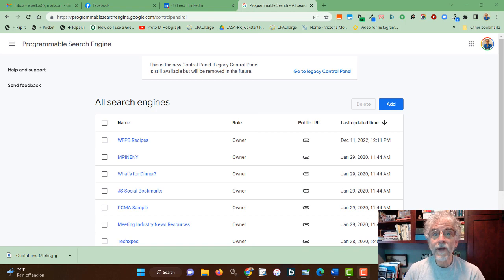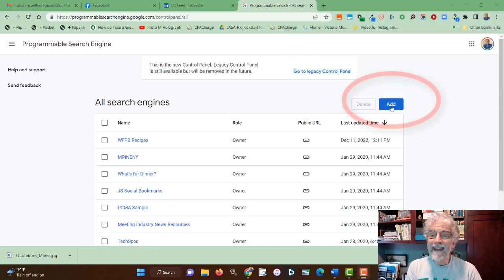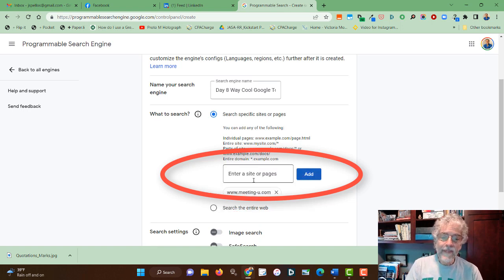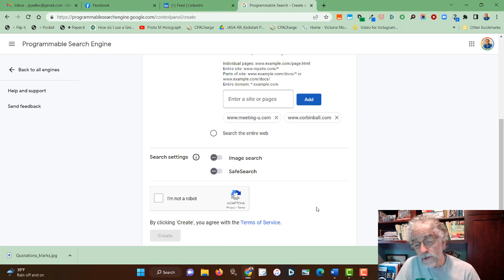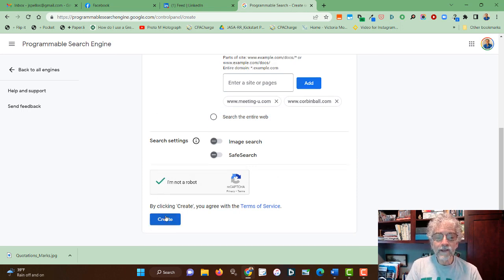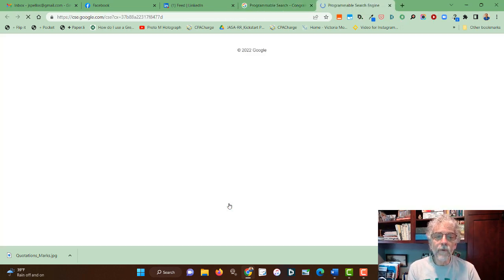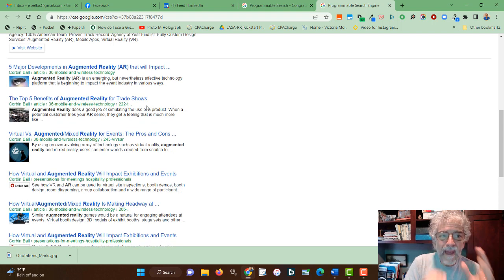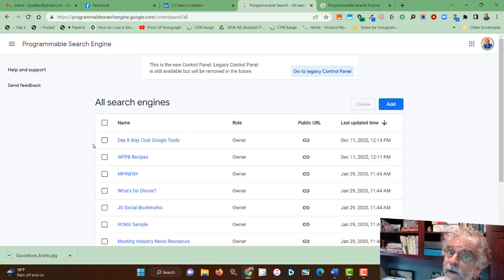Way Cool Google Tools - How to Create a Programmable Search Engine in 2 minutes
As part of my 12 Days of Google Tools series (you can follow that on my Facebook and LinkedIn pages), this video explains how easy it is to customize your own search engine.  Why would you want to do that?  Look at the short video to find out.